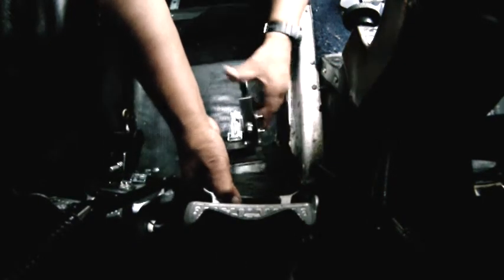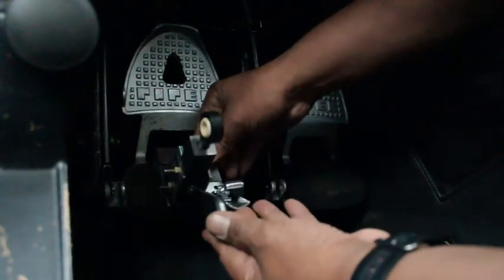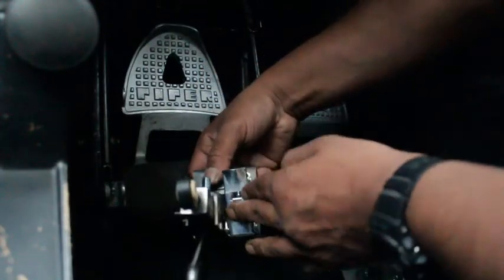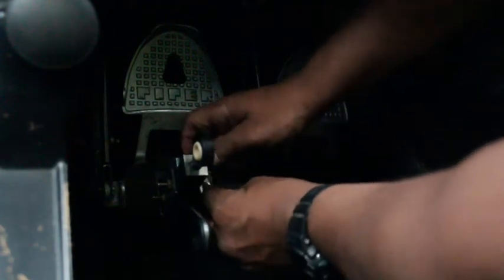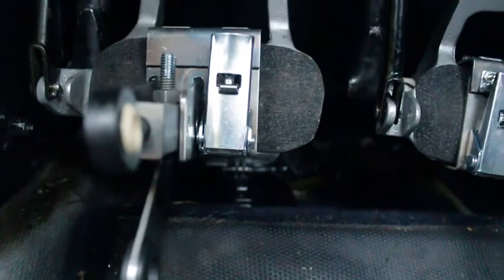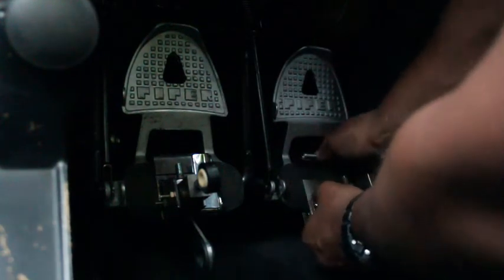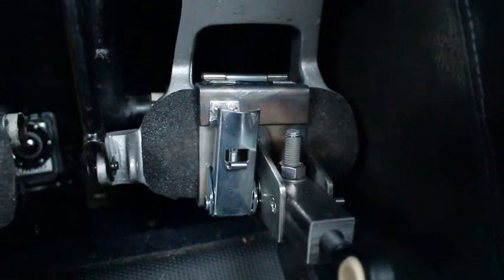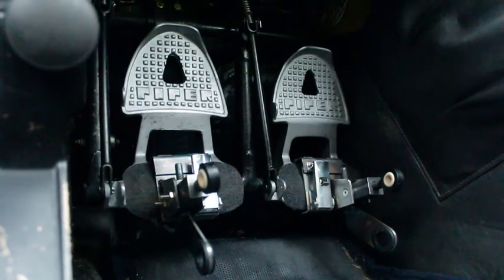PIPER & CESSNA hand controls for disabled pilots: PA28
This video shows attaching the interchangeable pedal attachments of the Freedom Control being installed on a PA28R. if you would like to watch the same hand controls being ground tested in a Cessna

Our Freedom control lets disabled pilots fly a Cessna or a Piper using the one single hand controls. Instead of having 3 different hand controls.

Hand controls for pilots with disabilities allow full rudder and steering authority on the ground and in the air, removing the need to use legs and feet.  Currently, disabled pilots rely on hand controls that not only have significant design flaws but are no longer being manufactured.

Currently there are 3 older approved hand controls for disabled pilots in the UK and USA, and other places. But they are no longer being made. And therefore, limits people with lower limb disabilities to become a commander of aeroplanes. You can get the certification information for them

In order to alter this situation and increase the opportunities for people to learn to fly Cranfield University have designed one hand control system that could work for both aeroplane types, the Piper (PA28 Cherokee, Warrior, Archer and Arrow complex retractable) and the Cessna (C152, C172, C177, 182). Having one hand control that will enable a person with disability to fly multiple aeroplane types is more efficient, offers greater variety of choice to the disabled pilot and widens the scope for where disabled people can learn to fly.

Most flying schools around the world offer pilot training in the Cessna or the Piper. The creative idea behind the new design is that it intuitively -- and thereby more safely -- employs a sideways motion to move the plane from side to side unlike the currently available hand controls that pilots have to shift up and down to move the plane from side to side. The Freedom hand control is relatively inexpensive and removable after each flight, thus significantly increasing accessibility. In being portable, people can take their hand controls with them on holiday or business and be able to fly on a variety of aircraft throughout the world.

This project is a creative joint venture between the UK-based non-profit organization Freedom in the Air and Cranfield University School of Aerospace Engineering to empower people with disabilities.

The hand control will provide a much needed -- and not currently available -- service.  The project has already developed a proven design and has gone a long way to European EASA Certification.

The next step to produce a prototype for certification approval and then move into manufacturing and promotion.